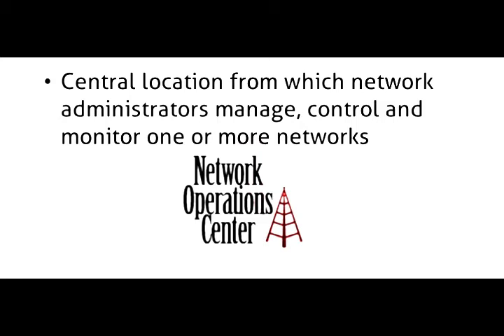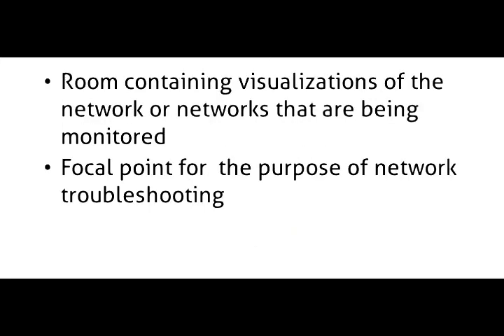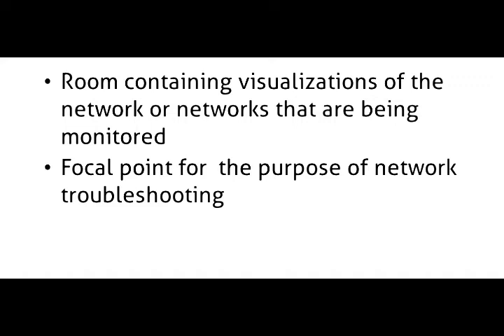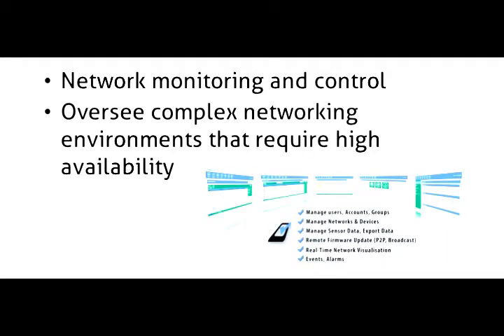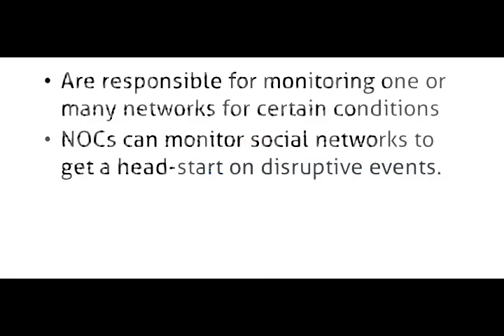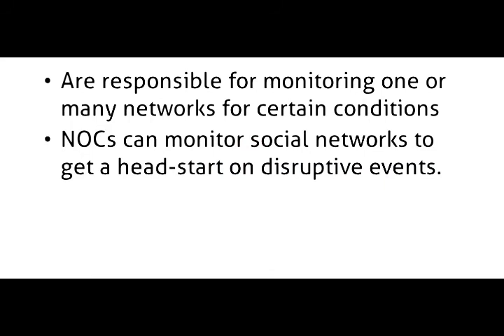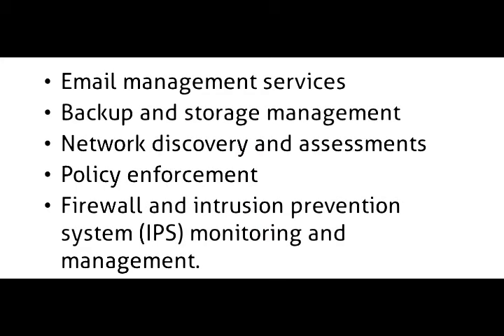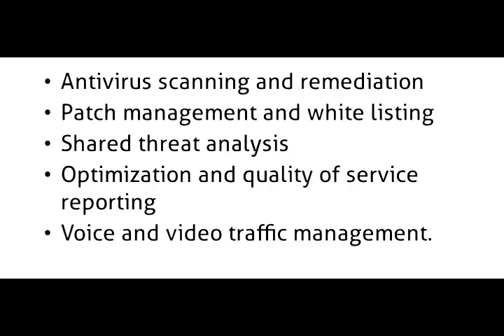What is NOC ? Network Operations Center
A network operations center  also known as a "network management center", is one or more locations from which network monitoring and control,

cyber security,security,network +